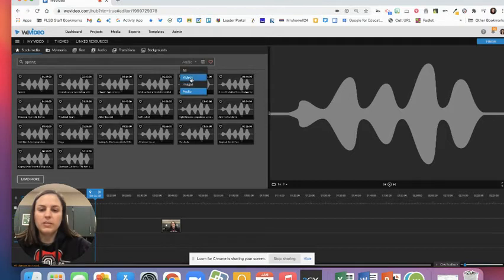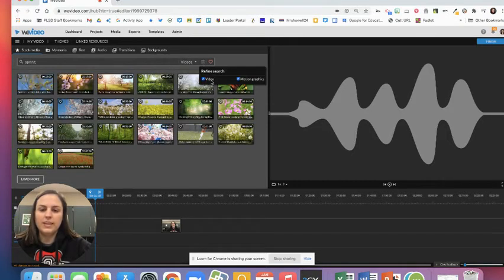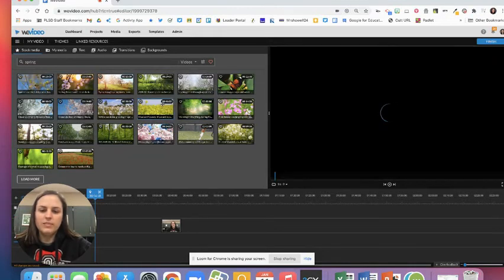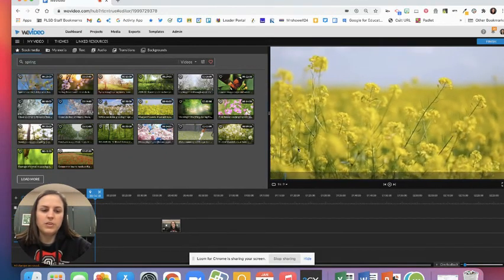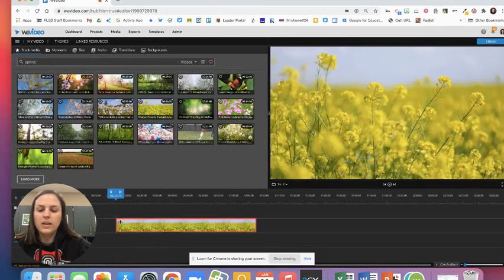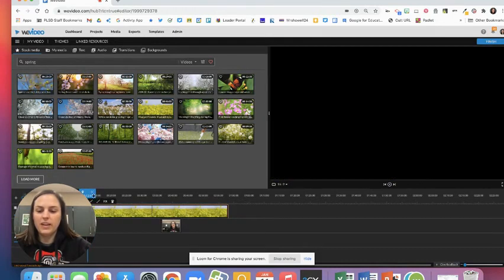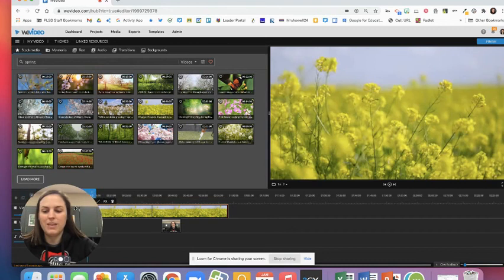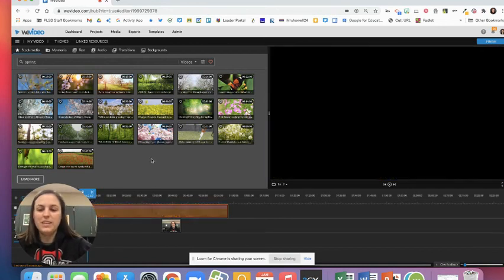WeVideo Training Series: Stock Media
In this video, you will learn how to use Stock Media.  We will review how to search and filter different types of Stock Media in WeVideo.